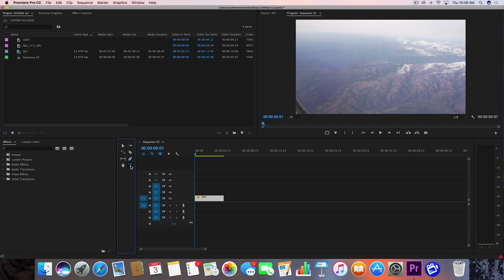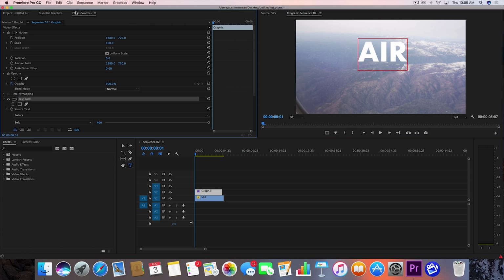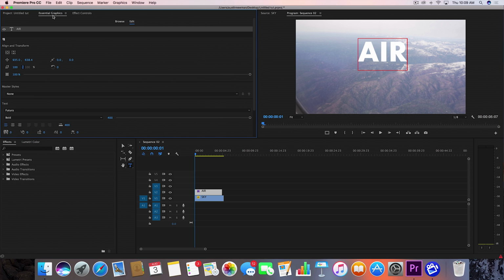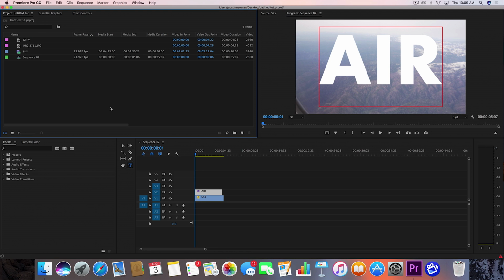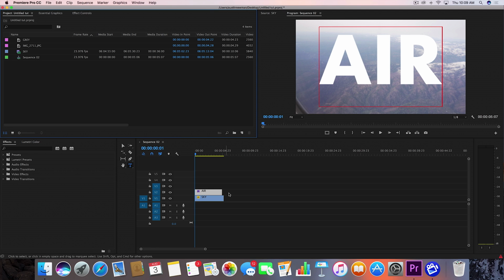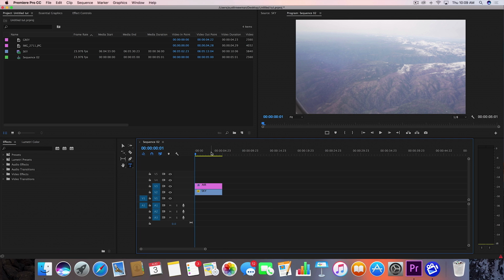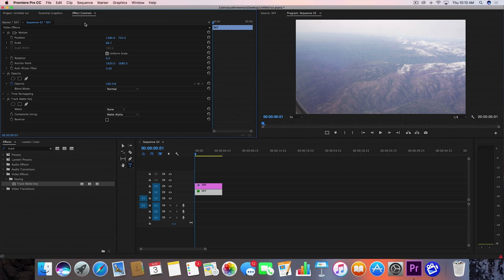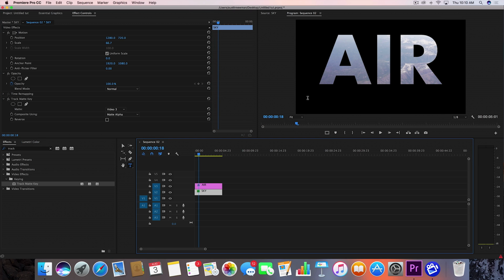How to Put Video in Text (Transparent Text Effect) | Adobe Premiere Pro CC 2017 Tutorial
Learn how to create transparent text by putting video in text in this easy Premiere Pro CC 2017 tutorial. Easy see through effect using a track matte. Can also be used to put video in shapes.

Sony a6300

Picture Profile:
Cine4